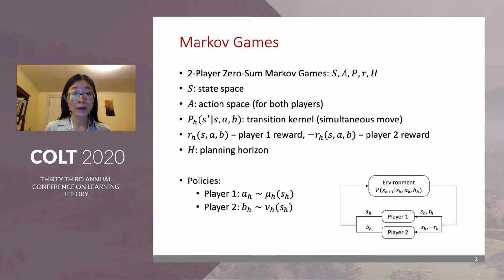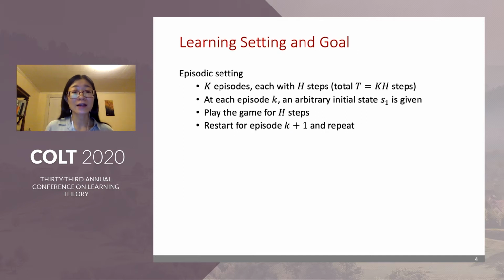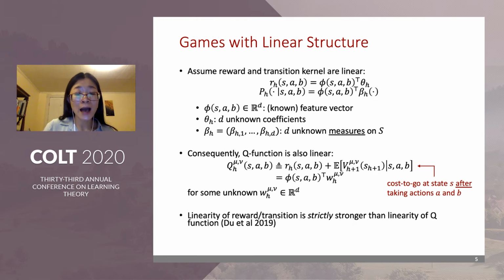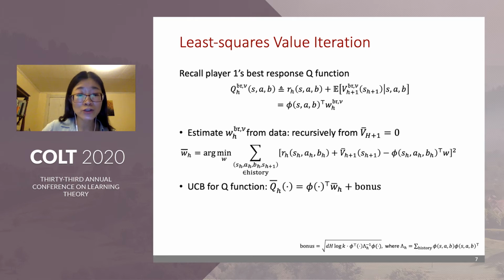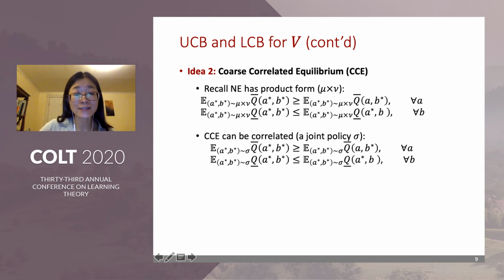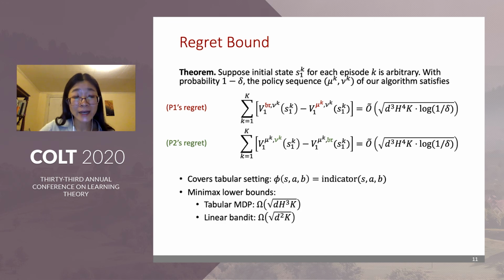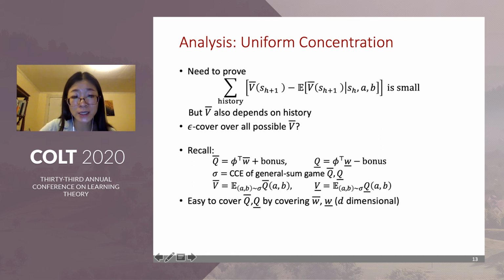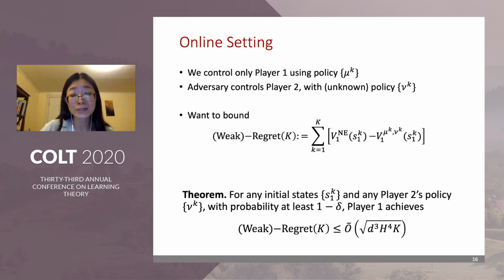Learning Zero-Sum Simultaneous-Move Markov Games Using Function Approximation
Learning Zero-Sum Simultaneous-Move Markov Games Using Function Approximation and Correlated Equilibrium by Yudong Chen (Cornell University)*; Zhaoran Wang (Northwestern U); Qiaomin Xie (Cornell University); Zhuoran Yang (Princeton.edu)